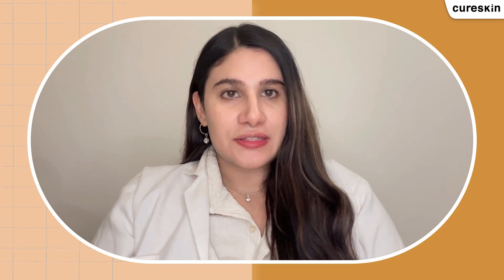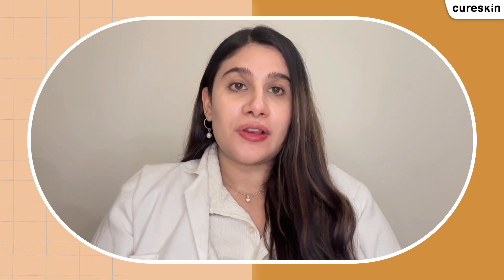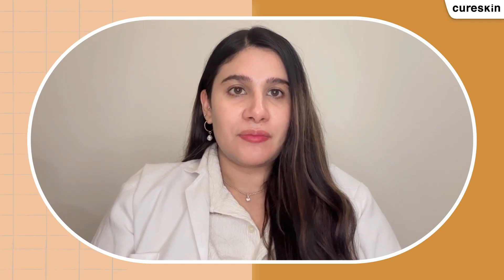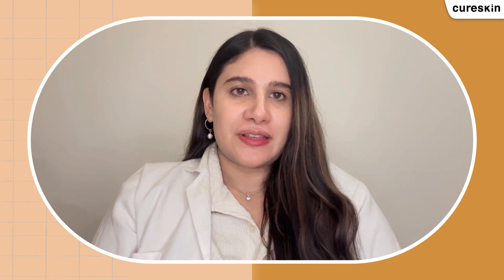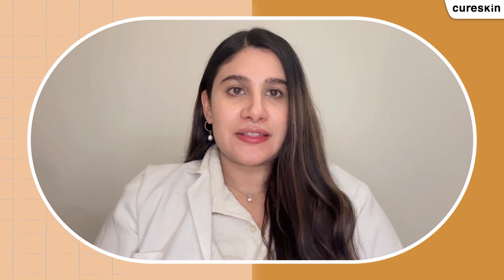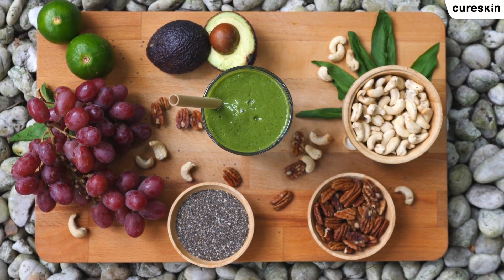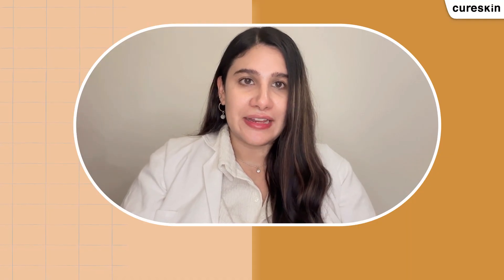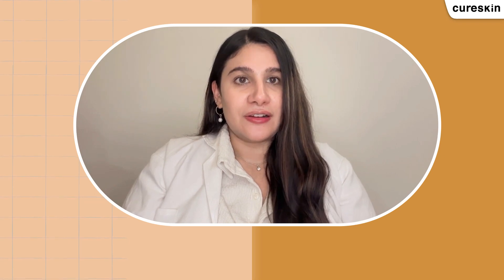PCOS & Skin: What is the connection and how can you fix it naturally? - Dr Jaspreet Kour | Cureskin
Are you suffering from PCOS and having skin issues? Or, are you wondering how PCOS can affect your skin and how to deal with it?

In this video, Dr Jaspreet Kour will discuss the possible connection between PCOS and skin and look into treatments that you can try.

So, join us to explore how dietary and lifestyle changes can help with PCOS and its related skin problems. Watch now to get informed.